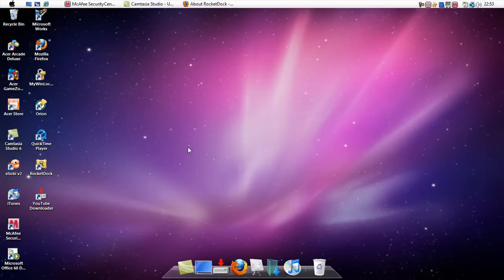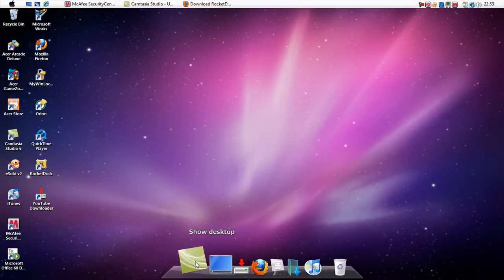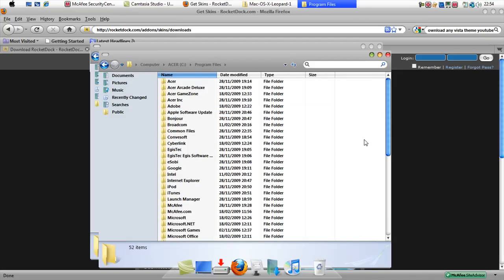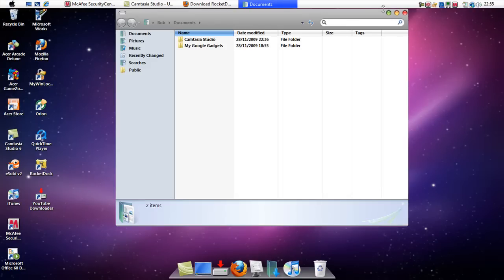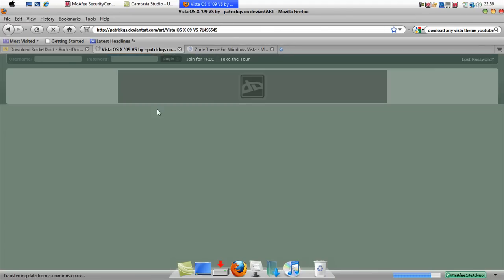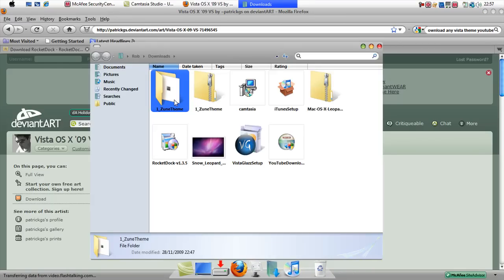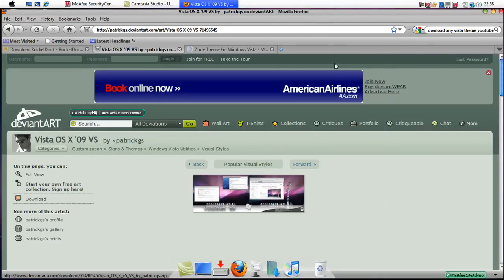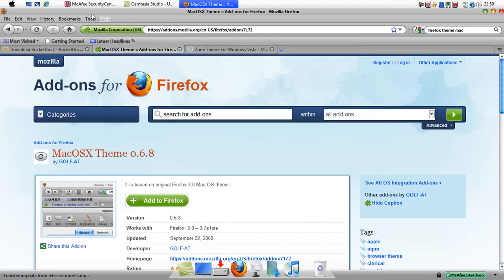How to get a Mac OS Theme for Vista Quickly and Safely HD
Good Luck! im not responsible if you do something wrong and your computer doesnt work. Please be careful , use at own risk. ill answer Qs in comments :D

ignore:
jailbreak ipod touch 2g iPhone On Windows or Mac redsnow redsn0w iphone 3g 1g pwnage tool 3.0 firmware quickpwn mac pc ultrasnow ultrasn0w unlock cydia icy winterboard theme free cracked apps installous hackulous inno pocket aluminum slider for giveaway item 6000 subs thanks unboxing otterbox marware eco vue eco-vue hard shell speck ifrogz wrapz luxe cases top five switcheasy otter box defender armor shinnorie nylon contour mac thee call of duty vista mac osx os free fast easy